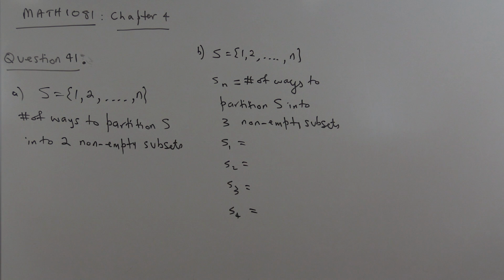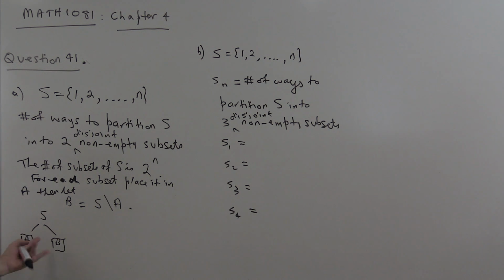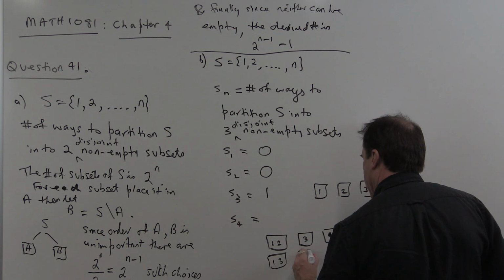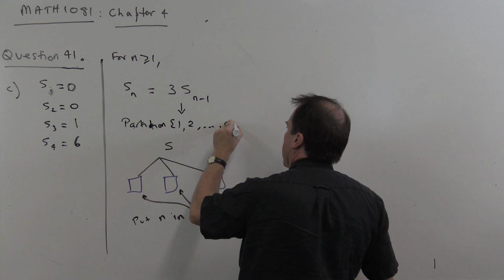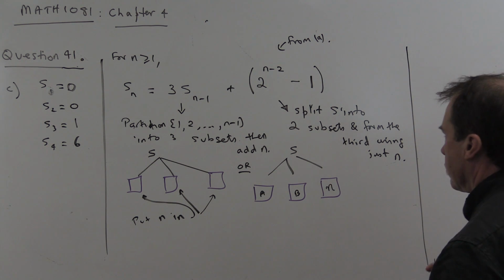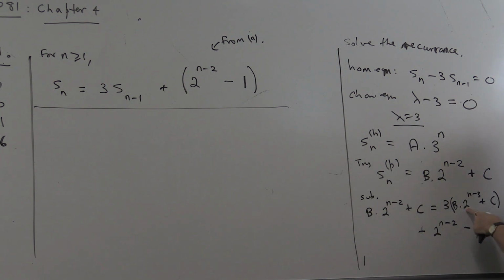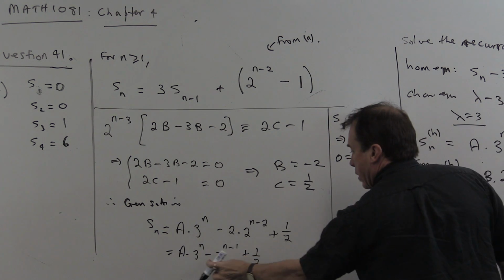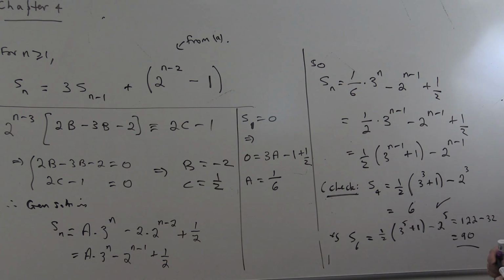MATH1081 Discrete Maths: Chapter 4 Question 41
Here we find the numbers of ways to partition S which is the set of numbers from 1 to n, into 2 and 3 disjoint non-empty subsets. Presented by Peter Brown of the School of Mathematics and Statistics, Faculty of Science, UNSW.